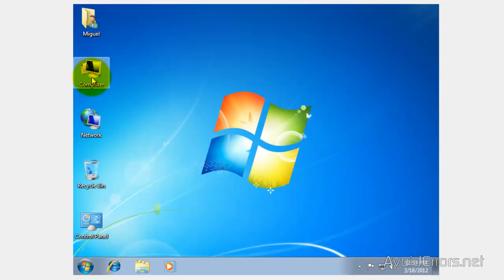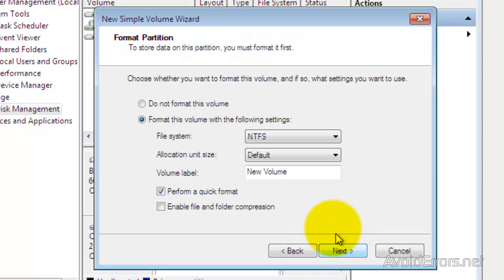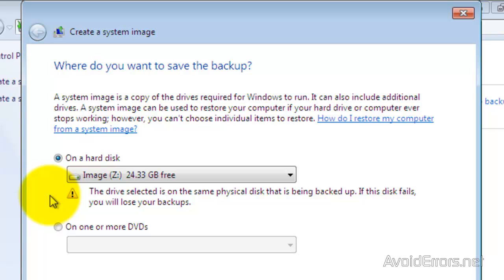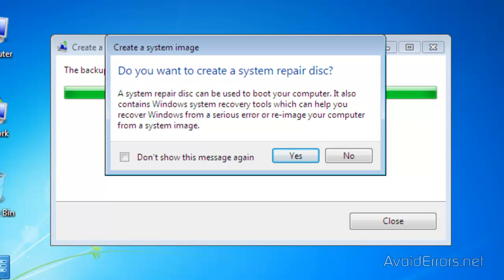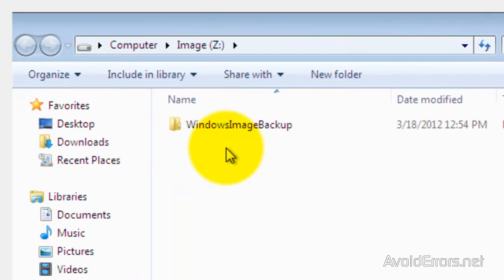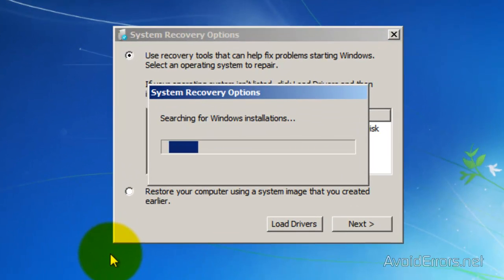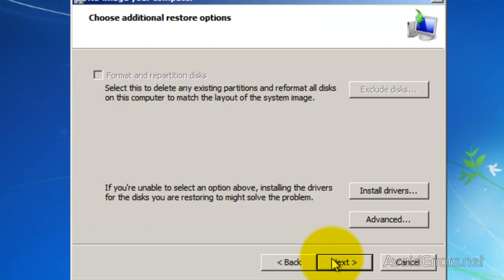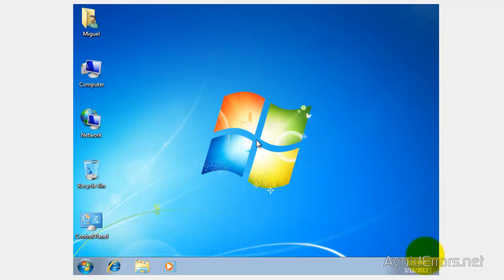How to Create a Recovery Partition in Windows 7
Creating a recovery partition is a two part process. The first process is to create a partition if you do not have an additional Hard Drive to install the system image which is the the second part of this tutorial.